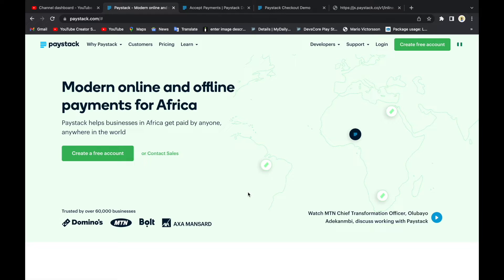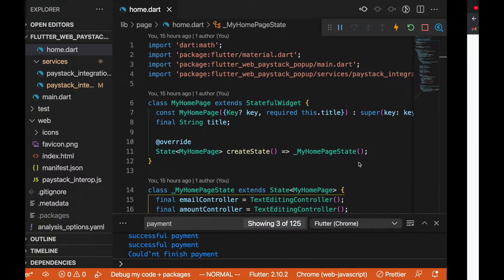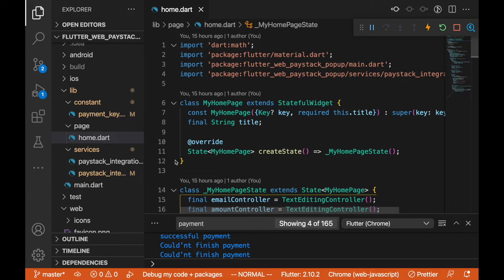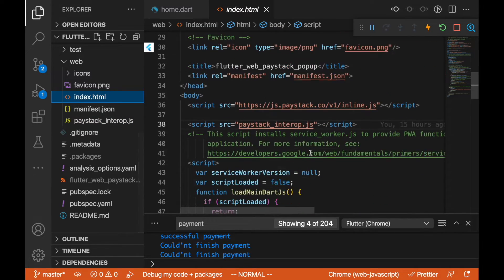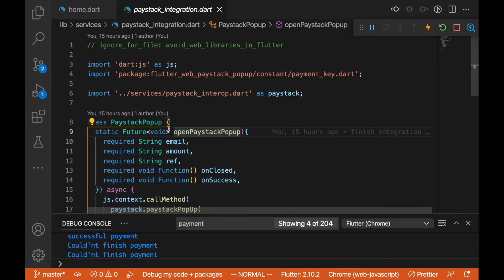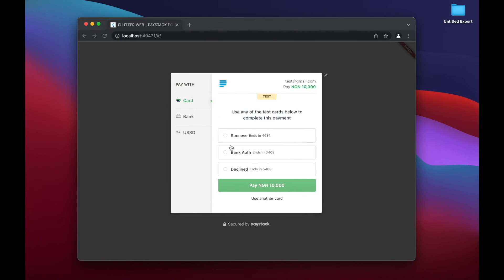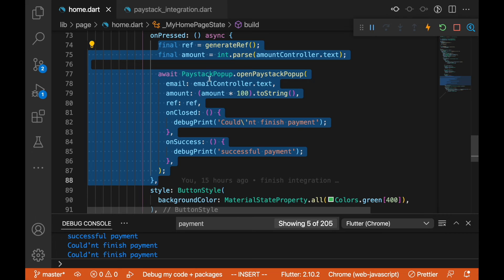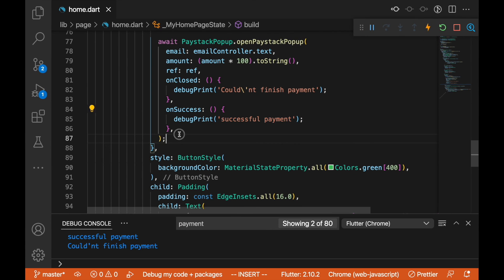Paystack(Accept Payments) + Flutter Web; Flutter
This video will give you one of the quickest and simplest way to accept payment with @PaystackHQ  on your flutter web application. Through Js Interoperability to Dart